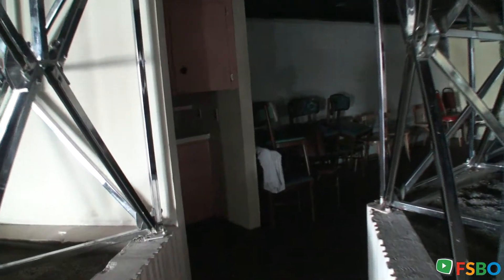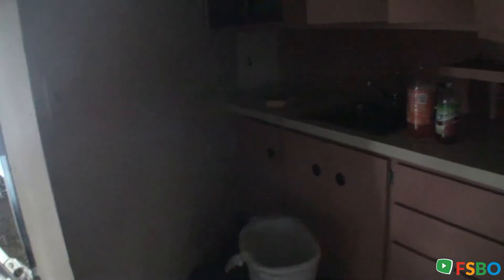Rear Area 1 - 4301 Kalamazoo Ave Suite 5 Commercial Lease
This is an extremely unique and  interesting location in Towne and Country Shopping Center at 44th Street and Kalmazoo Ave in Grand Rapids Michigan.

For Lease By Owner
Grand Rapids Real Estate Lease
Grand Rapids Property Lease
Grand Rapids Commercial Real Estate Lease
Grand Rapids Business_Opportunity Lease

Kentwood Real Estate Lease
Kentwood Property Lease
Kentwood Commercial Real Estate Lease
Kentwood Business_Opportunity Lease